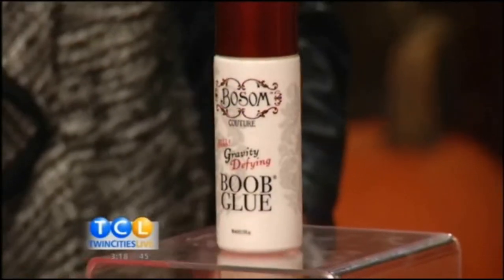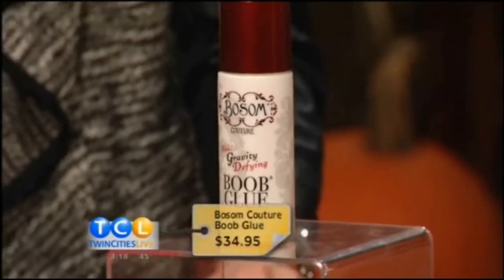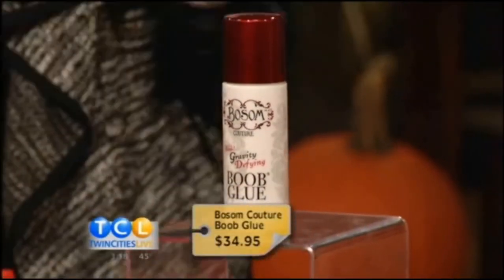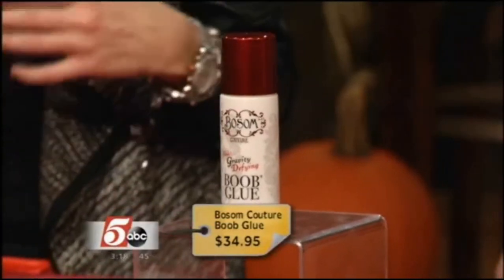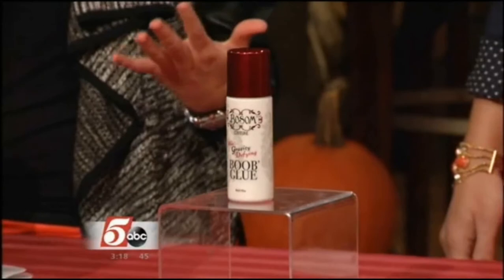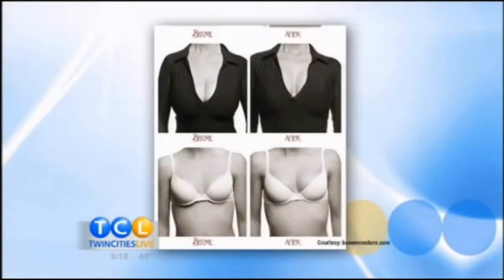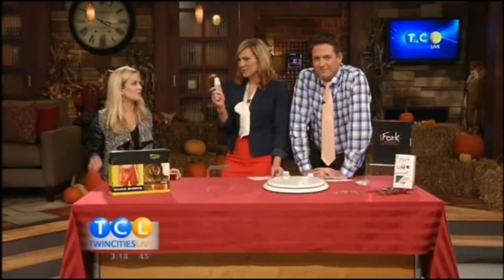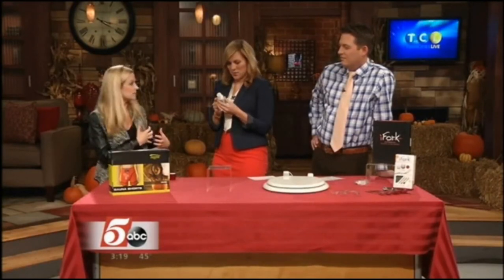Bosom Couture Boob Glue® featured on ABC News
Bosom Couture Boob Glue® featured on ABC News. Find out why our 'uplifting' product received a big "Thumbs Up." For the Lift of a Lifetime or a Double Dose of Daring Cleavage. Featured at the 2013 Oscar Gifting Suite, CBS The Doctor's Show, Fox's Bethenny Frankel Show, First for Woman Magazine, New Beauty Magazine, Fox News, Daily Mail UK. A Celebrity, Bride, Pageant Show, Dancers and Mommy Make-Over Favorite.